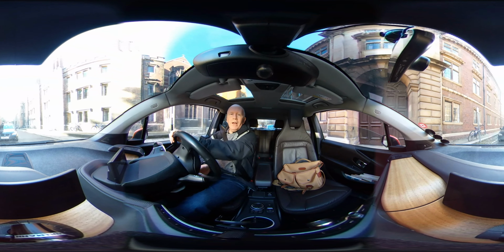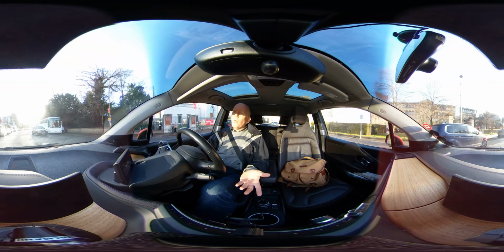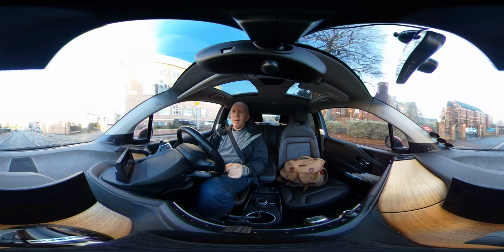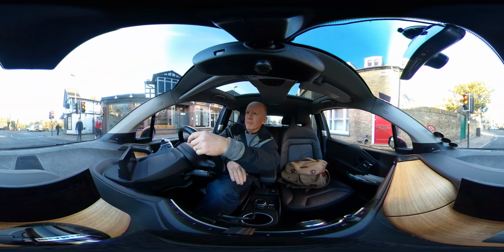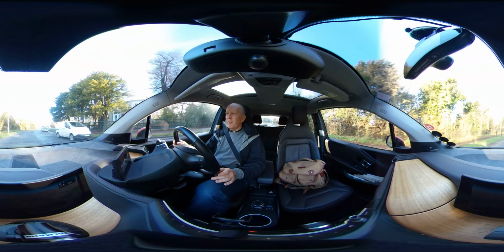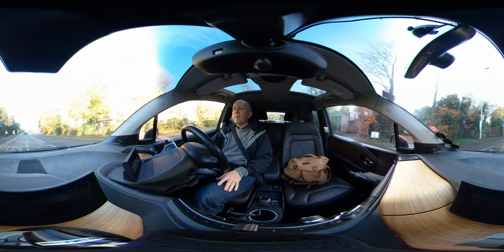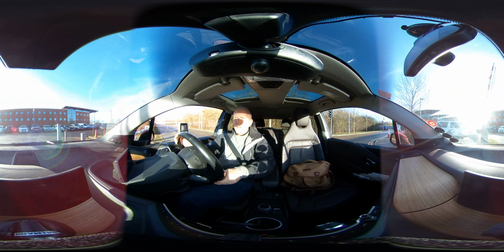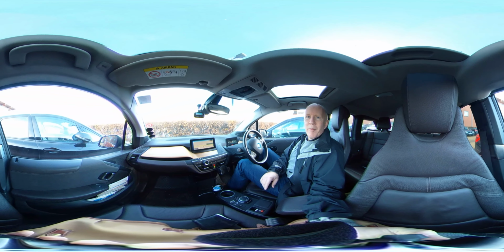Experiments with a dashboard spherical camera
This is an experiment where I don't say anything particularly enthralling, but I'm just experimenting with creating some in-car footage using a spherical camera.  If you get a weird distorted image, you may need to switch browser or use the YouTube app.